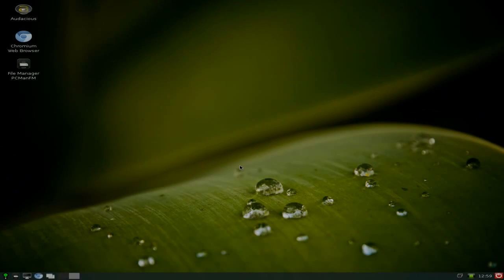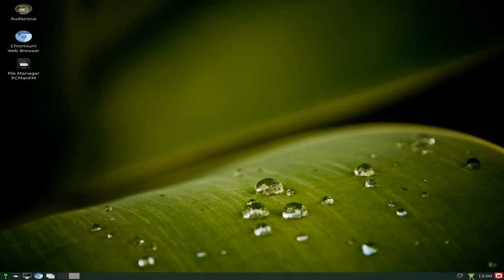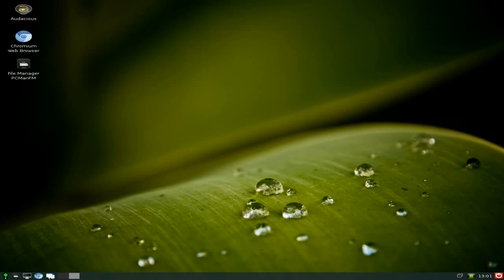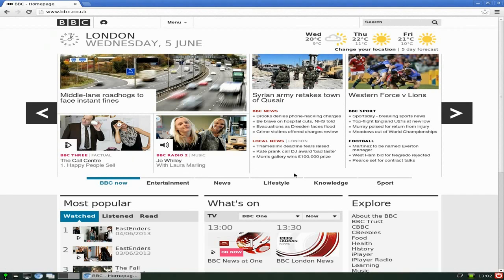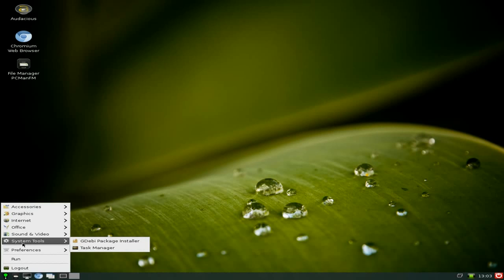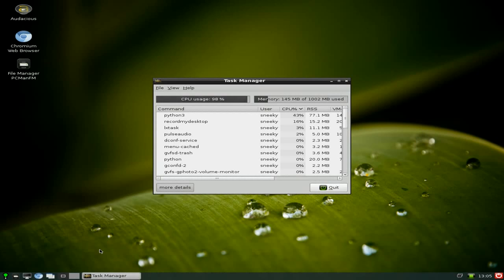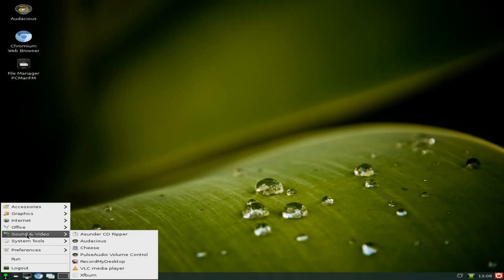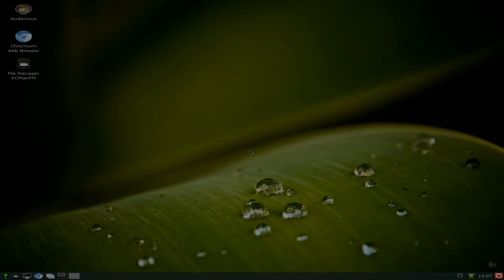Watt OS 7...Its Not Deaf, Its Green..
Here we have the latest version of watt os, and on the whole its great, but there is a small problem with the updater not wanting to do its job, but that can be rectified by using synaptic which is included in the distro, apart from that it is super of the duper. nice